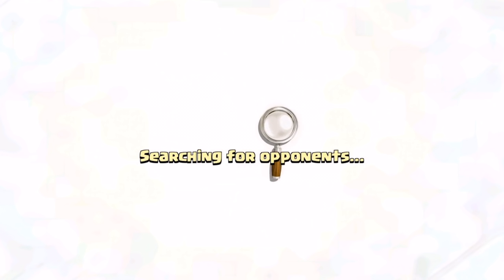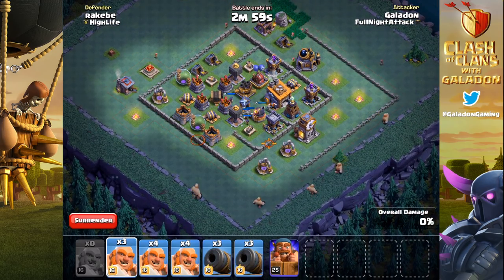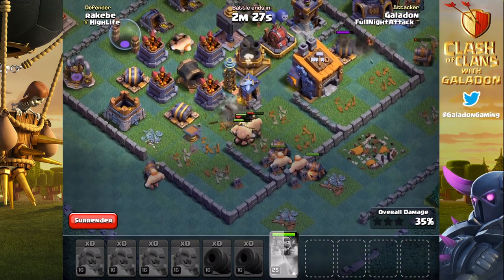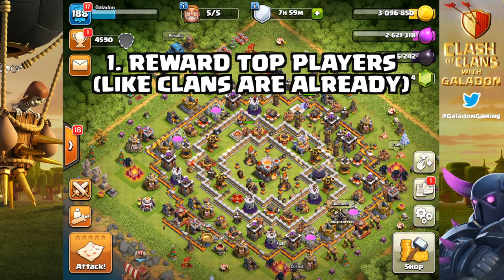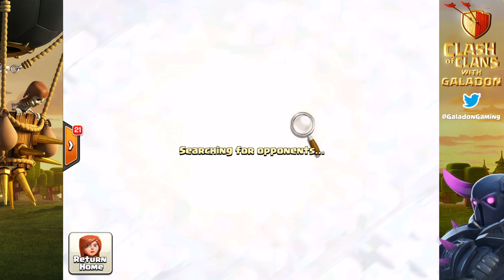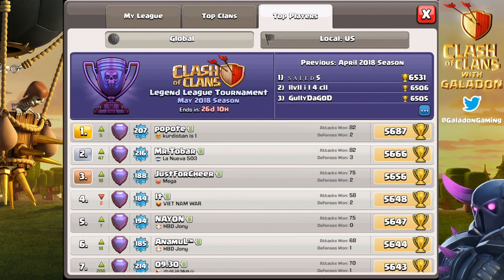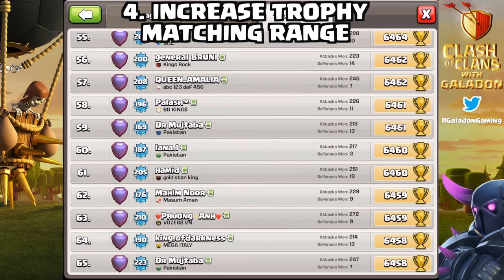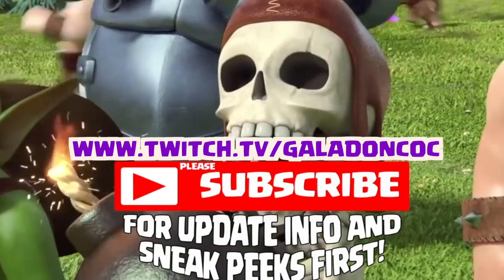BROKEN?! TOP 5 WAYS to FIX Clash of Clans OLDEST Problem!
Please check these solutions out- and let me know down in the comments or on social media if you think any/all of these are potential solutions to the oldest problem in Clash of Clans!